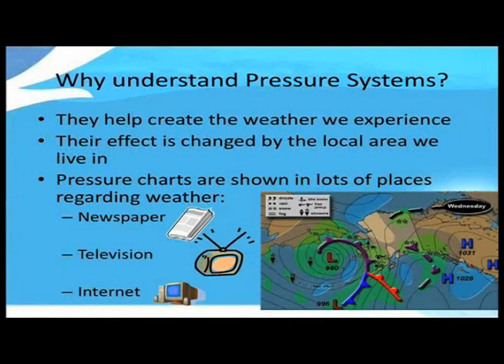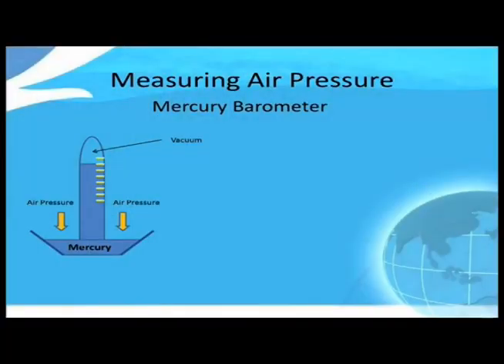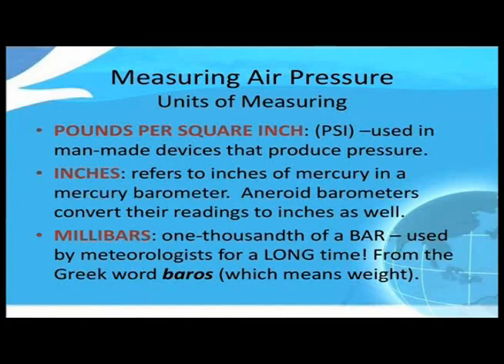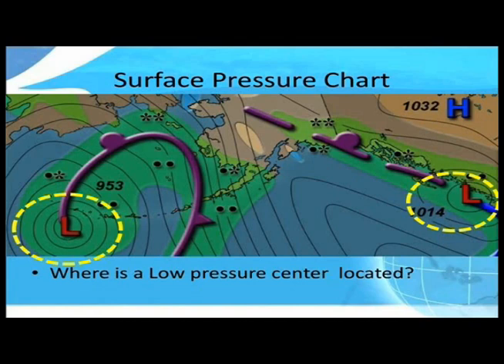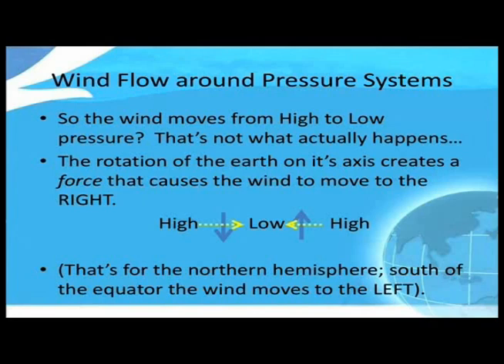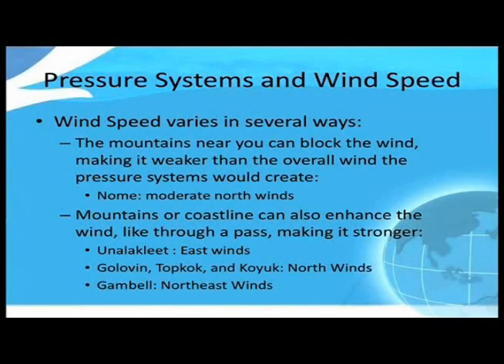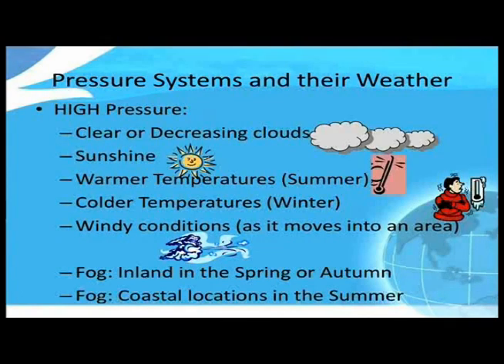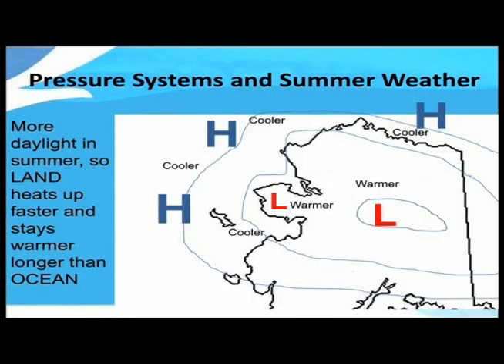Understanding Atmospheric Pressure Systems (Season 3 - 2007-2008)